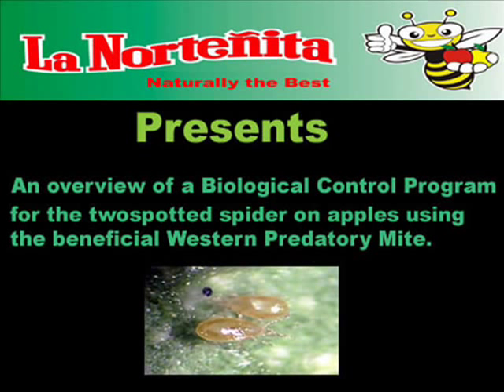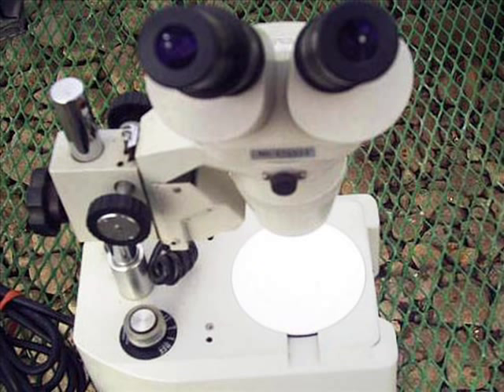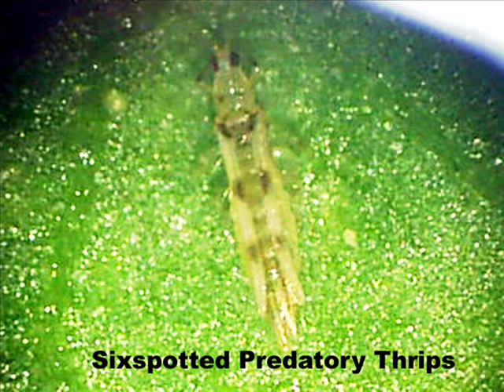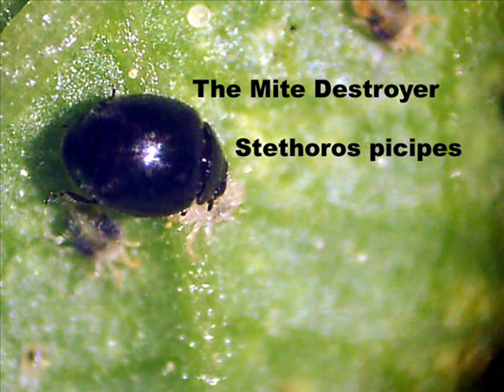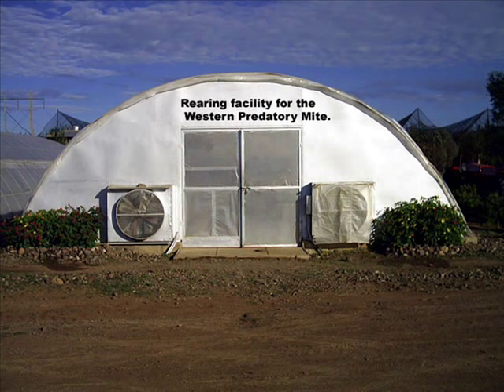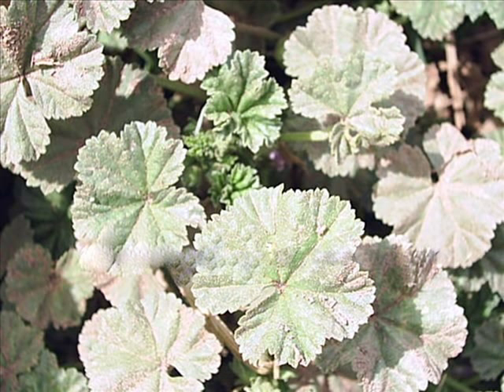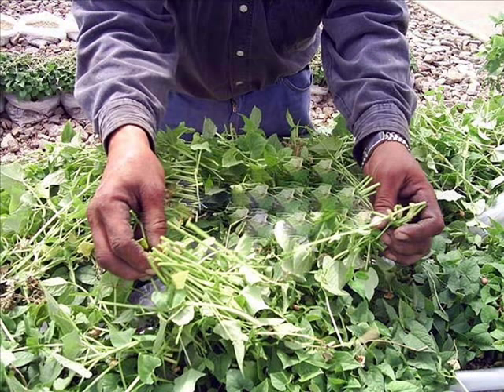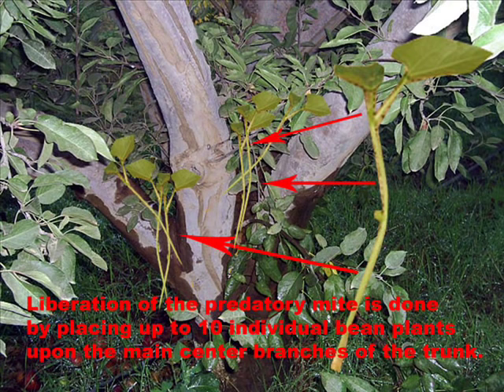Biological control 1.wmv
Biological Control of insect pests, worm farming and organic gardening. (in 3 parts) please watch
wormfarming1.wmv, and wormfarming2.wmv as well to complete the series. Inquiries may be sent to: